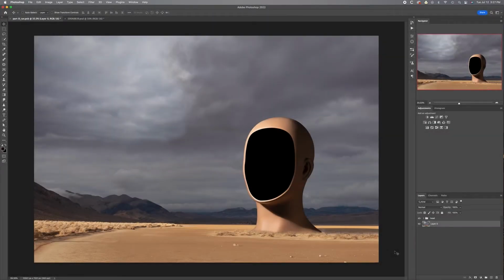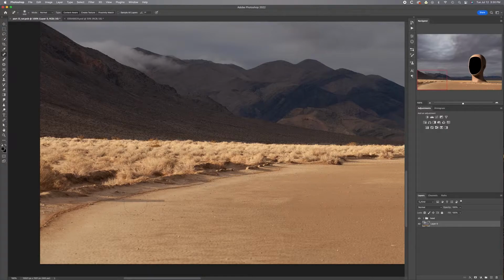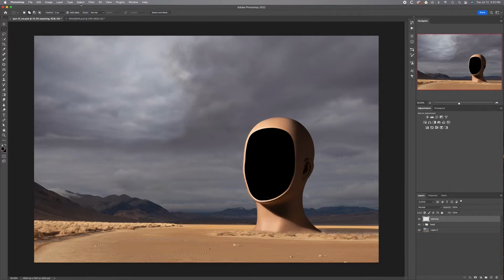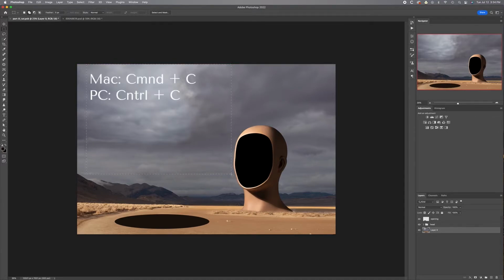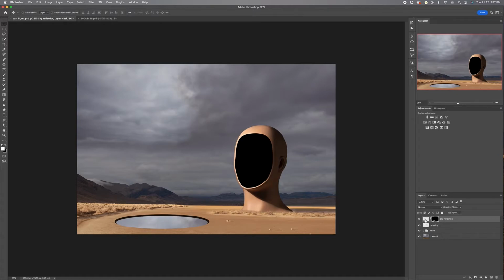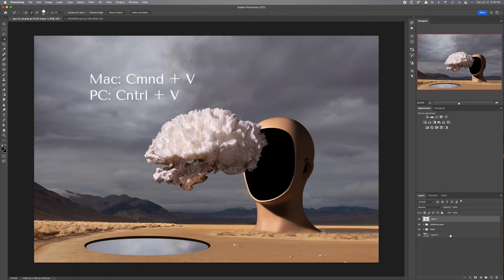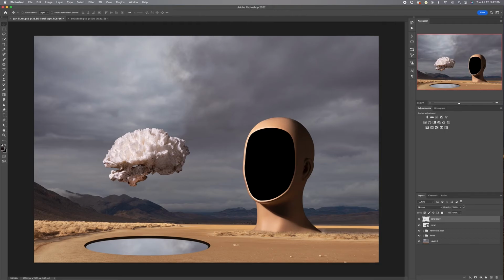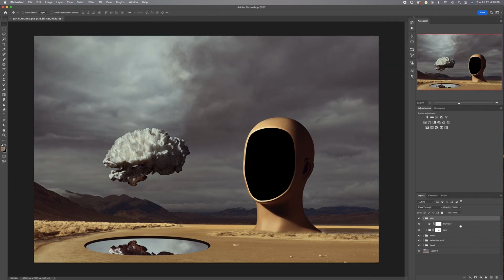Surreal Photoshop Manipulation | The Undiscovered Country | Part III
This week’s video is the third in a multipart editing breakdown of my surreal composite image “The Undiscovered Country.”

In this video we complete our composite by adding the reflective pool and the “coral brain” to the image.

You will find links to the first and second parts of this tutorial below.